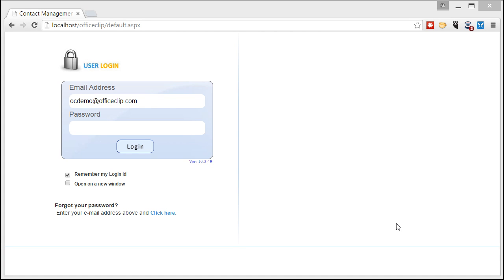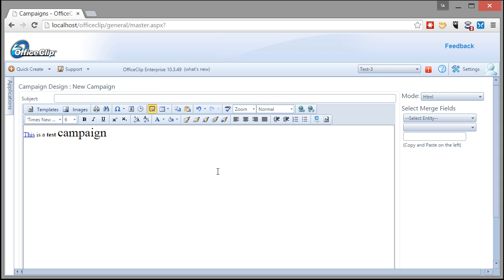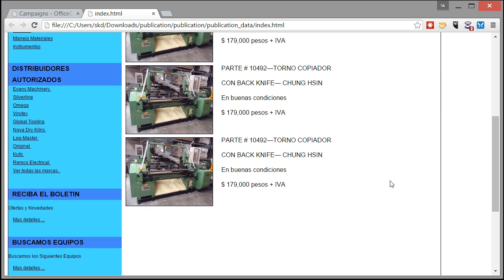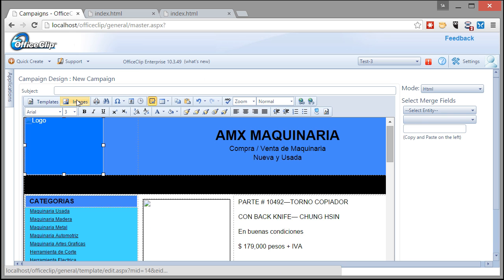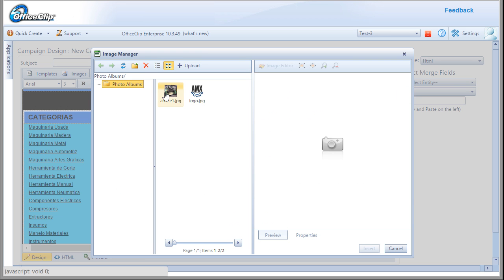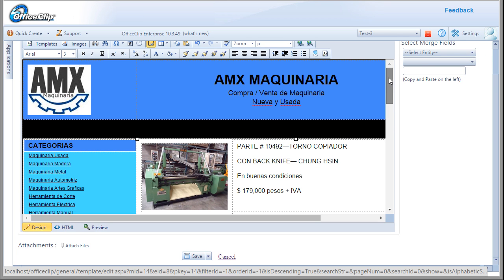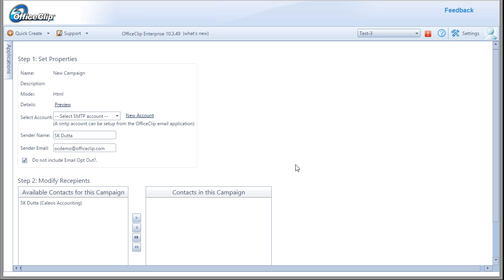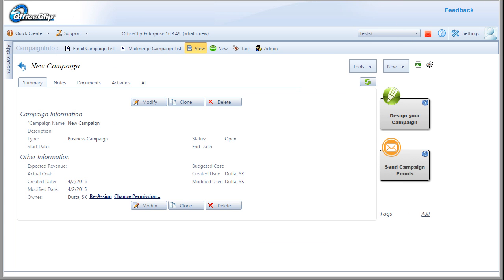Tutorial: Creating and Sending Email Campaigns in OfficeClip